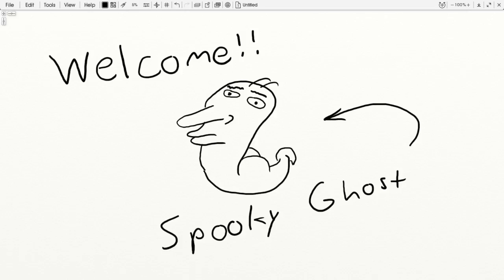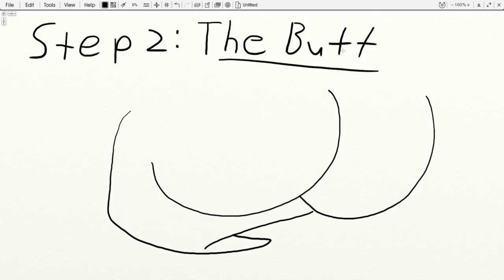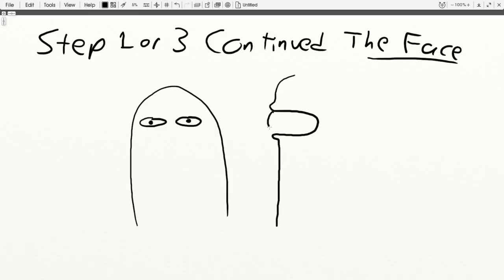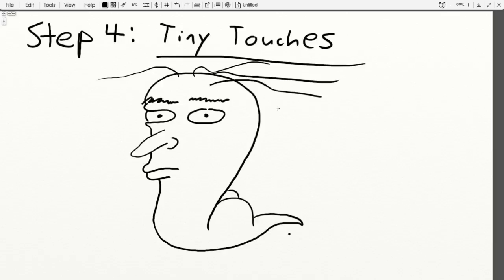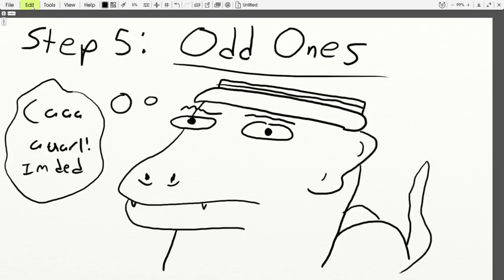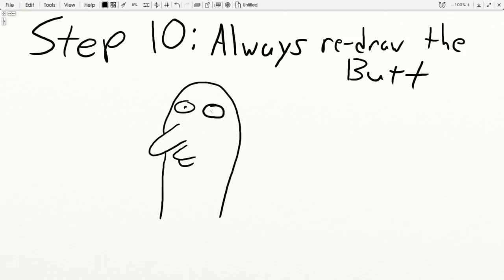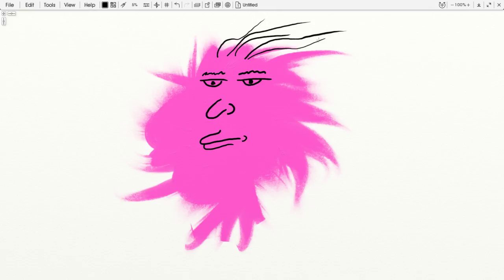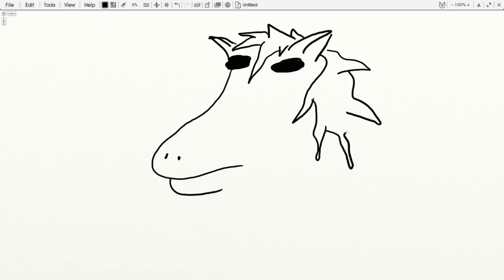FilmCow Tutorials LIVE: How to Draw a Spooky Ghost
Learn how to draw a spooky ghost, live!